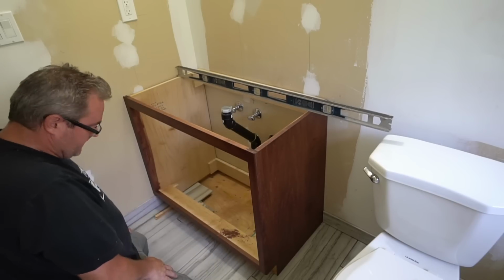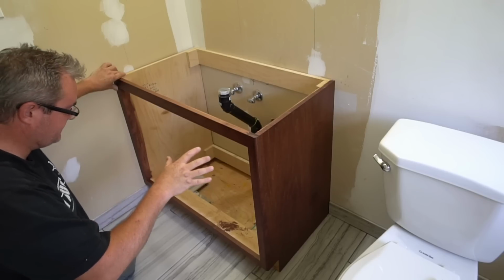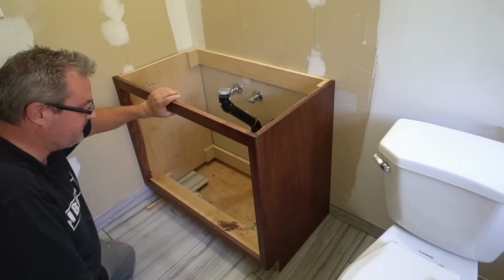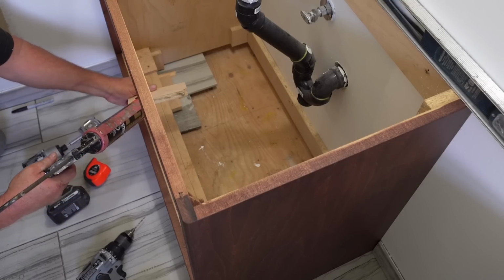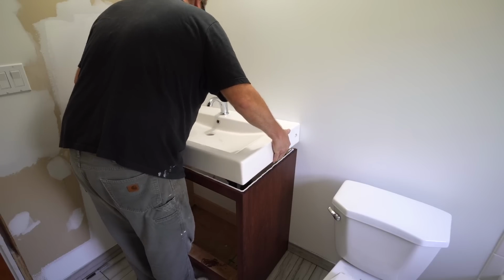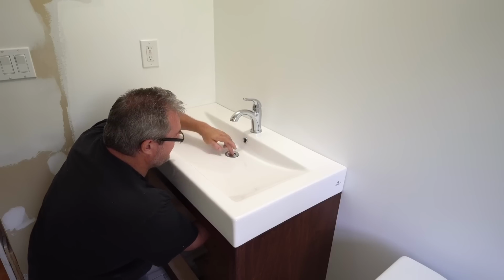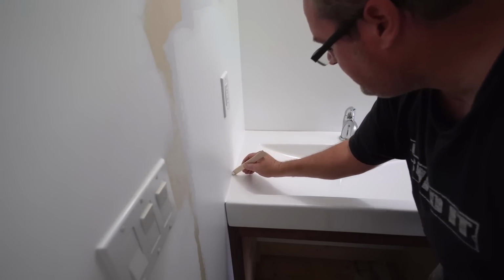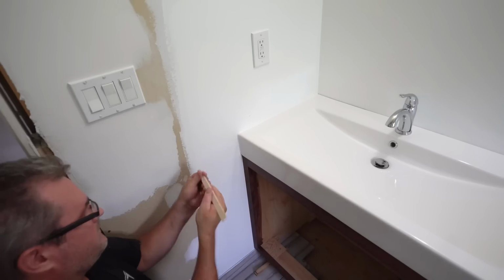Installing The Bathroom Vanity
Now that the carcass of the vanity is finished, it can be installed and the sink put in and hooked up. Like I said in the video, I need to get this cabinet in place to finish the tile base on the floor which wraps around the bottom of the vanity. In upcoming video(s) I'll build and install the three drawers, and make the drawer fronts that match.